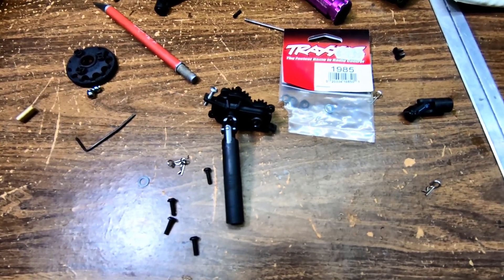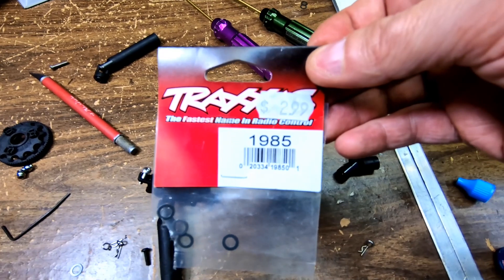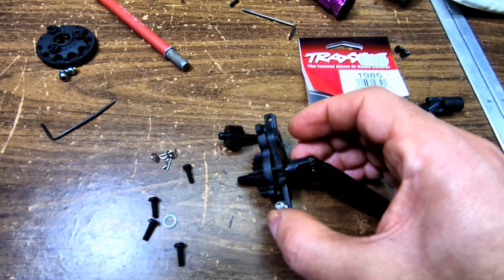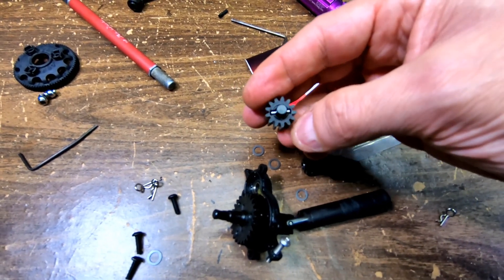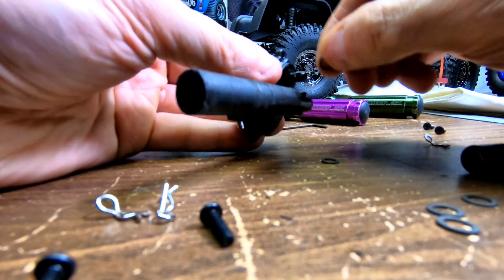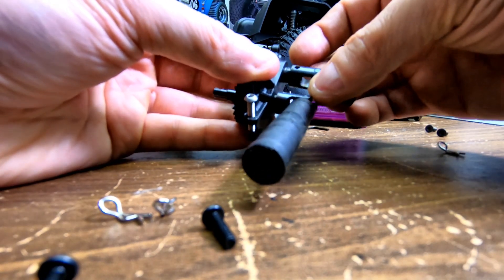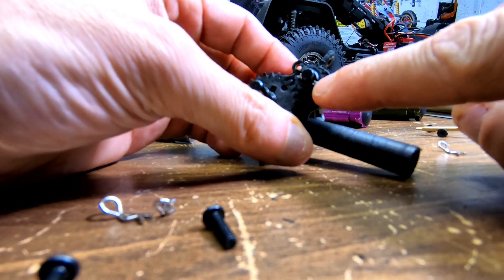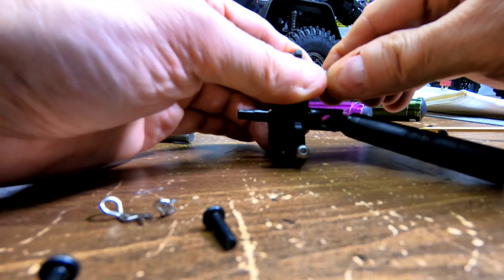Redcat GEN 8 CENTER GEARBOX FIX WASHER MOD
ACTION CAMERAS
Xiaoyi Yi.
Polaroid cube.

MIC'S
Boya BY-MM1.